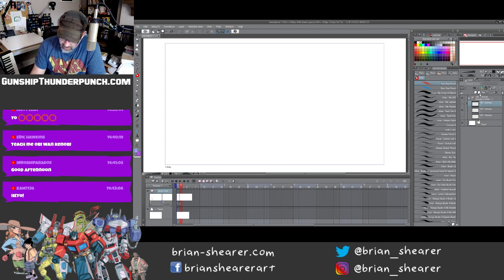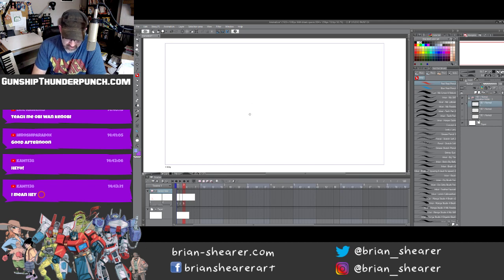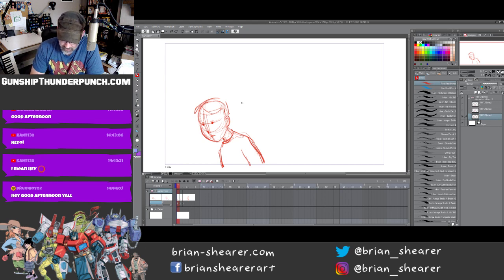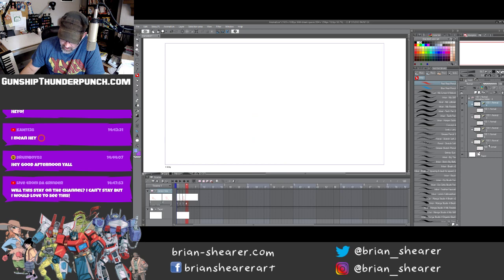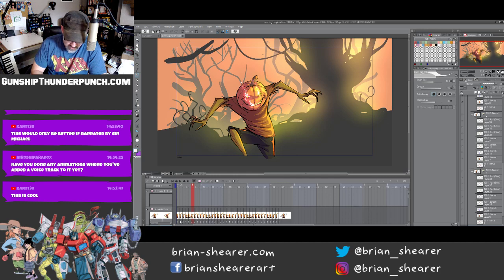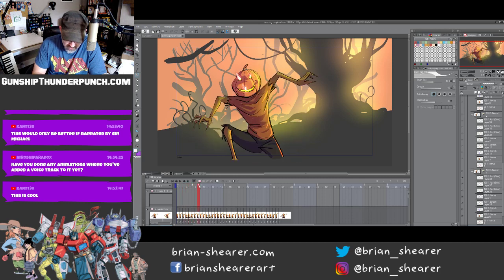How to Animate in Clip Studio Paint - The Easy Way! TIPS/TUTORIAL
How to get started animating in Clip Studio Paint. Here are the 3 or 4 basic things you need to know to start making your own animated cartoons! I go over how to use the timeline in clip studio paint, how to set up backgrounds, and more!